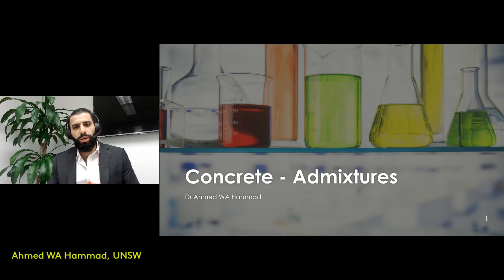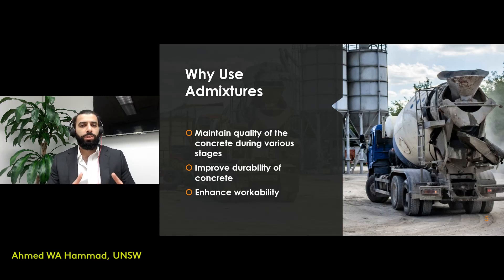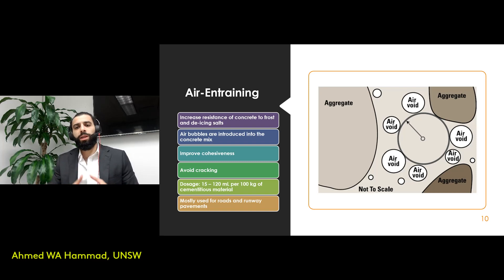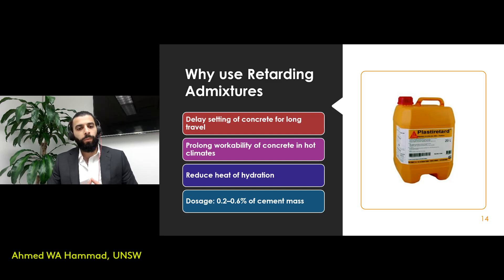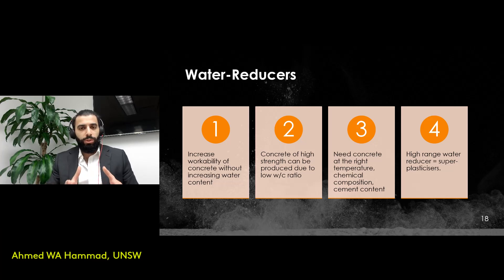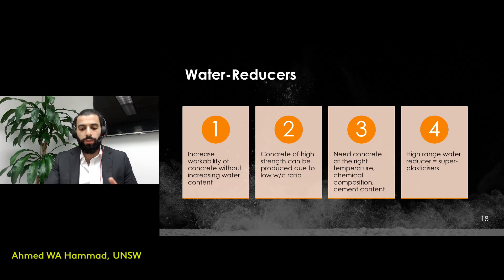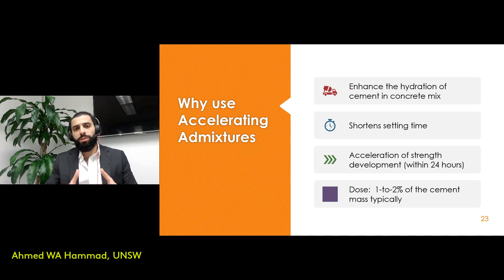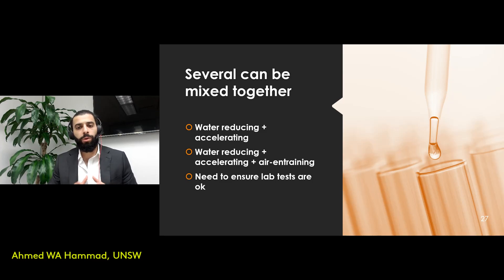Admixtures in Concrete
What are the different types of admixtures that can be used in concrete mixes? This video provides an explanation on admixture types and their uses